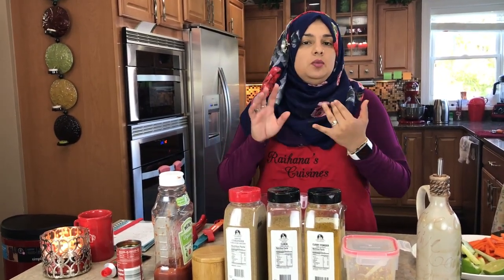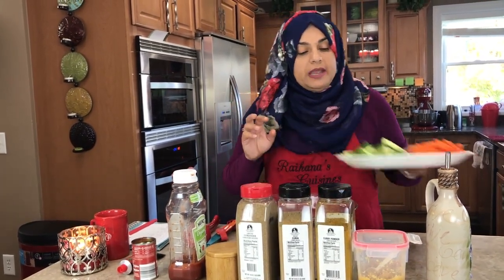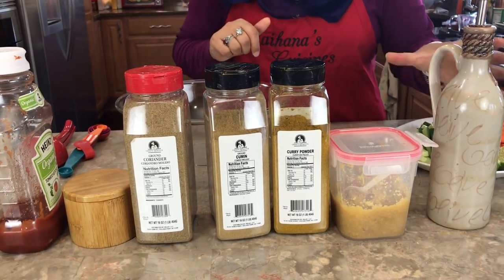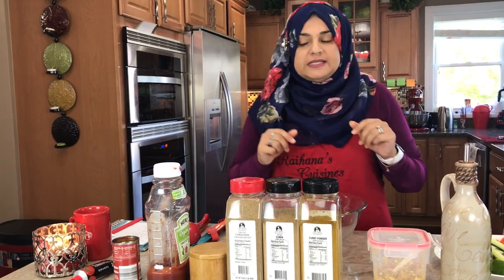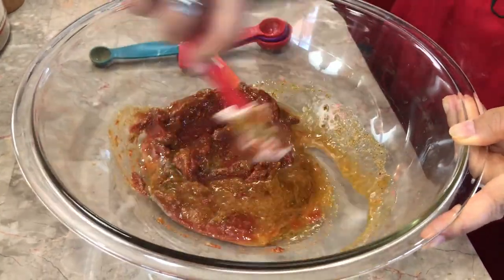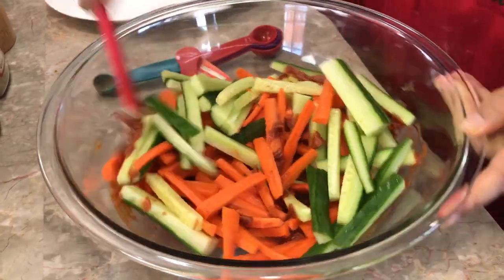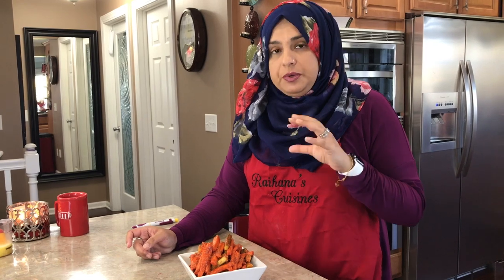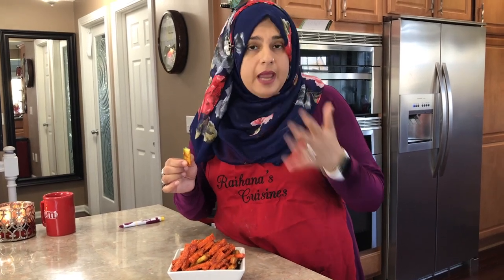Homemade Carrot Pickle/Athanoo or Condiment with Raihana's Cuisines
This is an amazing condiment that goes well with any Indian meal as well as on a sandwich.
There is no measurement for this recipe but I have tried my best to gage the measurement for you, pls do taste test it to according to your pallet!
Recipe from Sakina Salemohammed of Minnesota
Ing:
4 to 5 large carrots peeled and finger cut
1 english cucumber cut the same way (my addition)
raw mango can be added as well
1 whole lime juiced (my addition)
2 tbsp tomato paste
1 tbsp ketchup
salt to taste
1/2 tsp ground coriander powder
1/2 tsp cumin powder
1/2 tsp curry powder
1 tsp fresh ginger and garlic
2 to 3 tbsp olive oil
1/2 tsp cayenne
Method:
Get the carrots, and if using english cucumber, and raw mango ready and keep it aside.  In a big bowl  add the tomato paste, ginger and garlic, ketchup, salt, lime juice, all the spiced powders, cayenne and oil.  Mix all these ingredients thoroughly and do a taste test, make sure the taste it and adjust the taste according to your pallet.  Lastly add the chosen veggies and mix it well.  This condiment is ready to eat immediately.
This condiment can be stored in the refrigerator for a good 5 days.